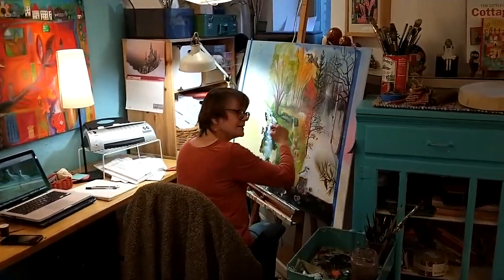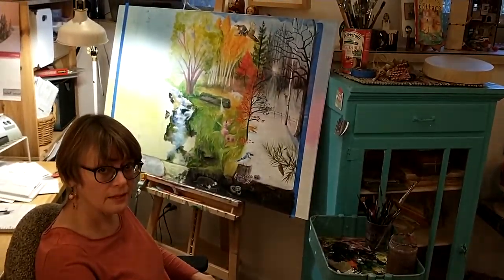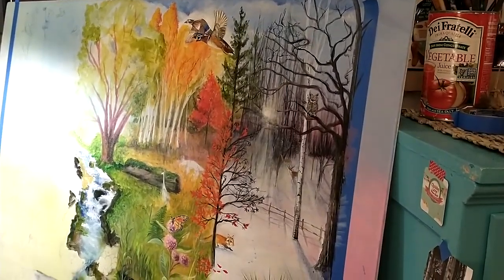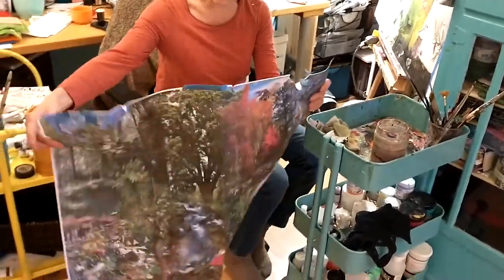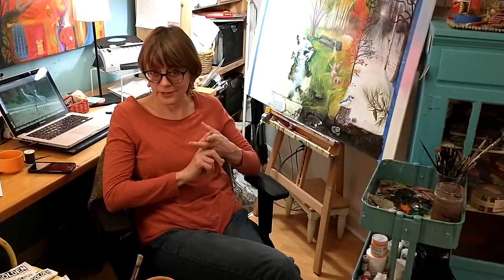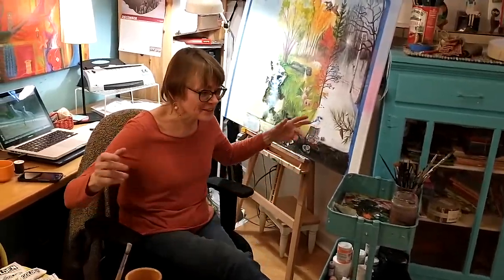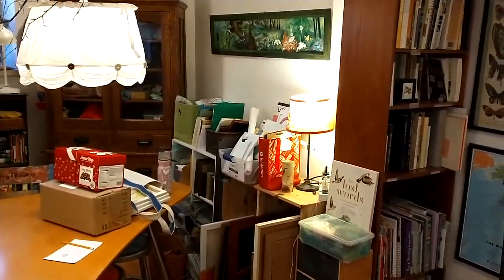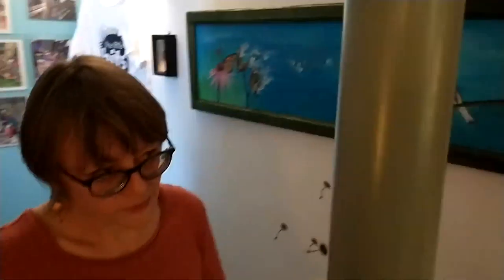Artist Spotlight: Liita Forsyth (1/3)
Liita shares about her passion of art and where she gets her inspiration from (Part 1 of 3).